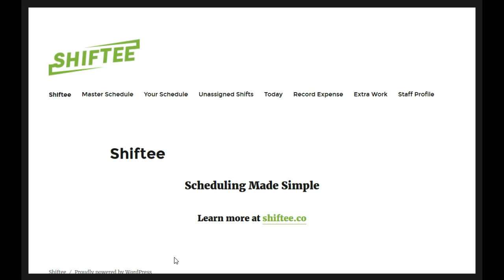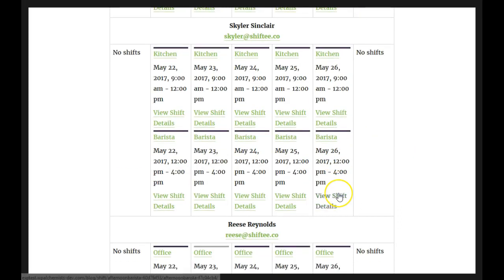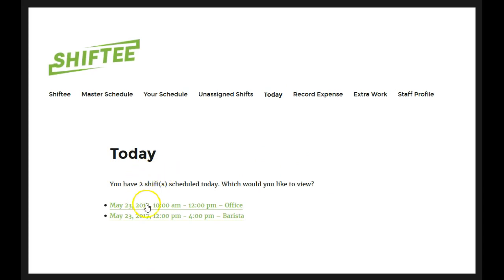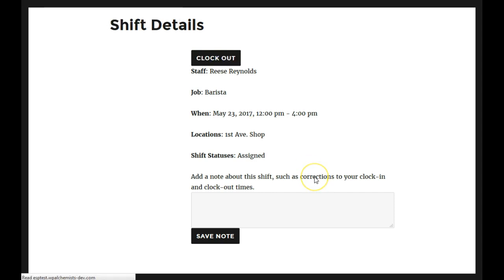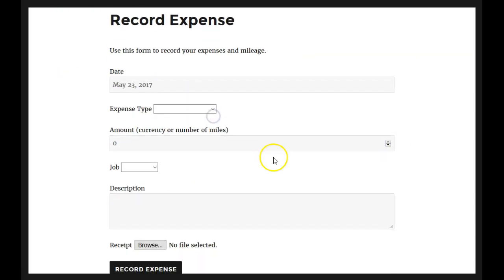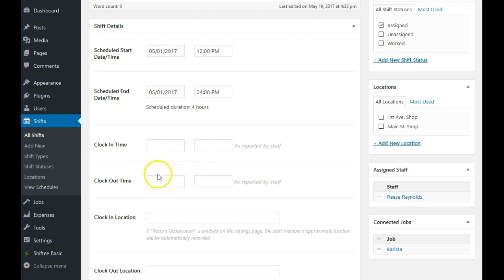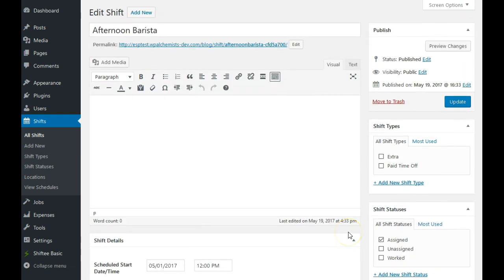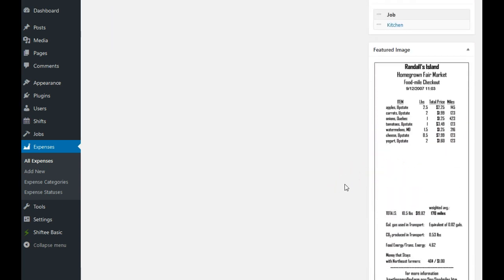Shiftee Basic Demo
Shiftee Basic is a free WordPress plugin that lets you manage your staff's schedules right from the WordPress dashboard.  This is a brief demo of Shiftee Basic's features.